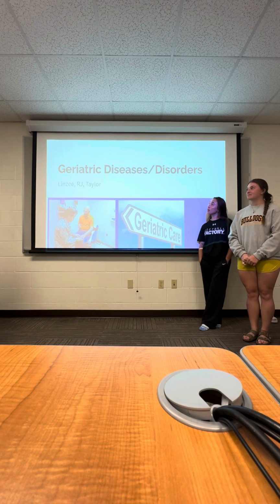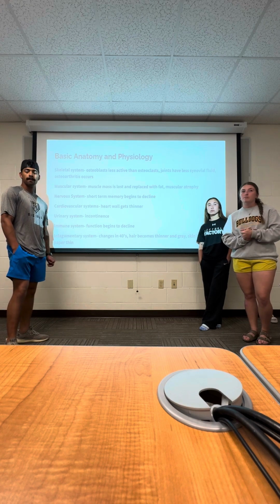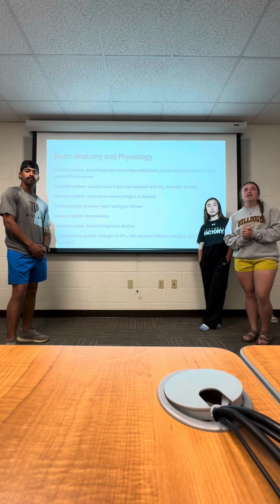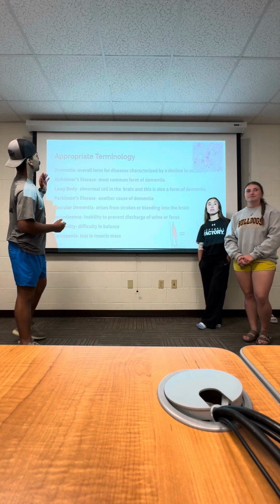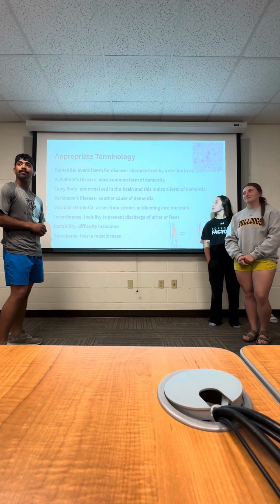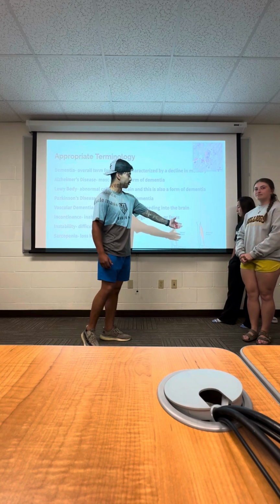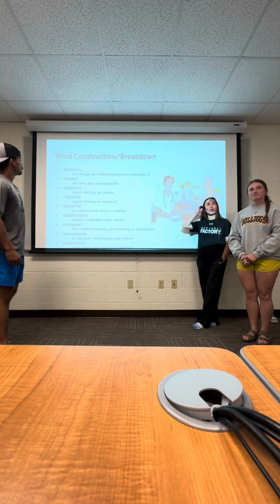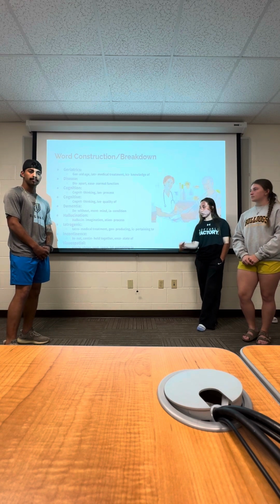Medical terminology group presentation